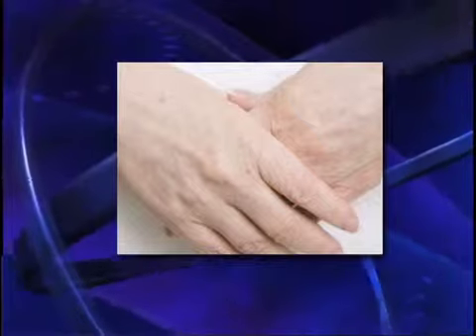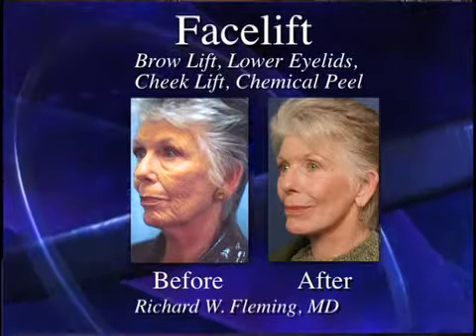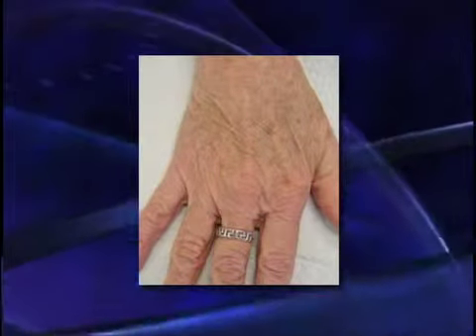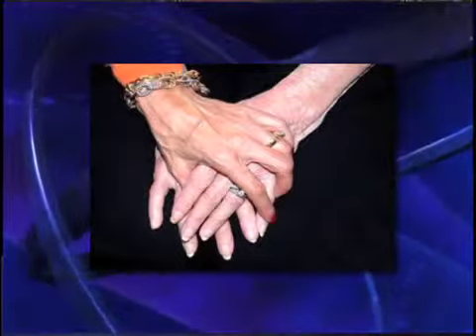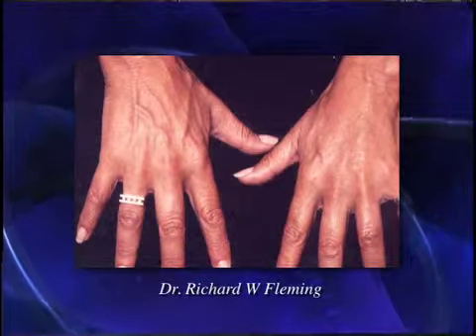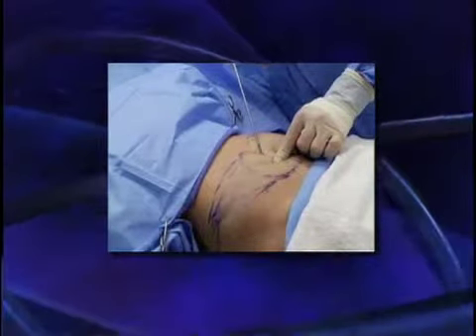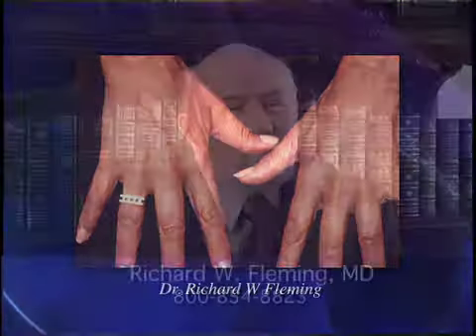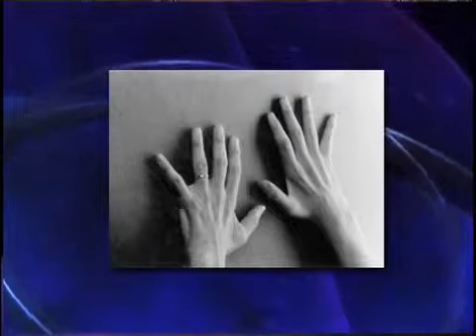Hands.mov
If you really want to know a woman's age look at her hands.  Dr. Richard W Fleming, Beverly Hills plastic surgeon, says many women forget the truth about their age is written in their hands. Dr Fleming performs a procedure that turns back the hands of time.